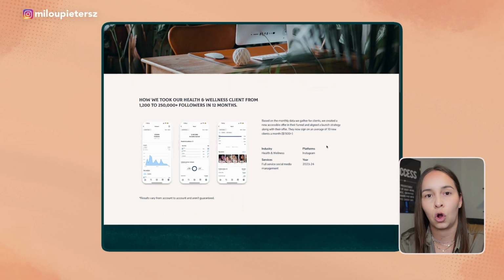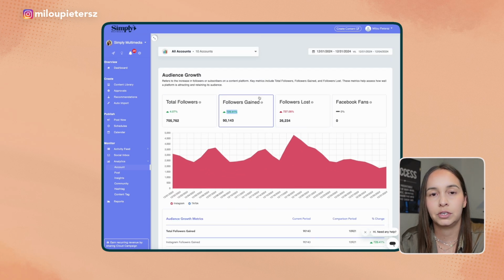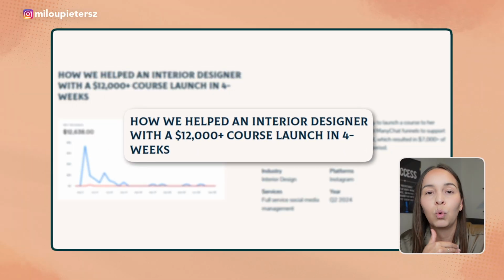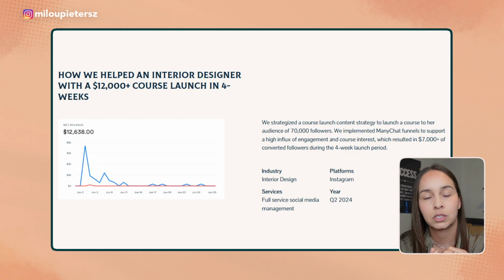Social Media Clients Want THIS (why is no one else talking about it?!)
Are you ready to scale your social media manager business in 2025 to build a life of freedom and flexibility? Today, I'm dishing the most underrated hack for high paying social media management clients! As a half a million dollar social media agency owner, I have uncovered the secret to what converts high-paying social media prospects into clients. Whether you're a beginner social media manager or you've been in the game for some time, these social media management tips and tricks will help you understand how to create amazing sales pages and portfolios that convert easily to new SMM clients! Are you ready?!

✅ Grab My FREE Guide on How to Become a High-Paid SMM

→ Grab my FREE roadmap to becoming a 6-Figure Social Media Manager! A step-by-step blueprint to building a powerhouse Social Media Agency!

→ Milou's exact customizable agency social media content CALENDAR template (ClickUp) for client approval

💼 PR PRODUCTS & RESOURCES 💼
→ NEW Masterclass: How to Leverage PR to land brand partnerships + Bundle of Templates

→ PR Bundle of Templates (Media Kit + Pitch Templates + Social PR Strategy)

⏱️ TIMESTAMPS ⏱️
00:00 Social Media Clients 101
00:45 1st Step to High Paying Clients
03:31 2nd Step to High Paying Clients
06:12 3rd Step to High Paying Clients
08:00 4th Step to High Paying Clients

This video is all about how to get high paying social media clients.